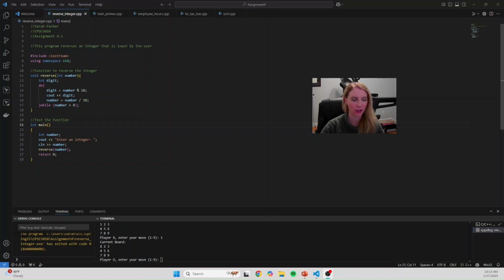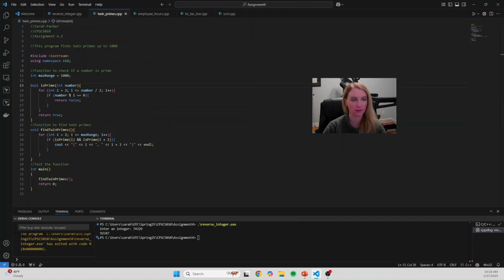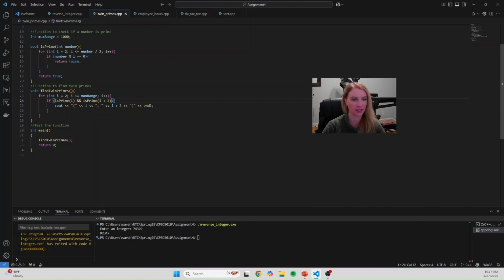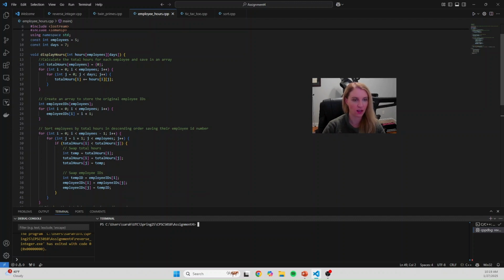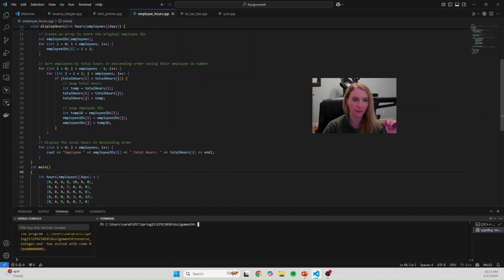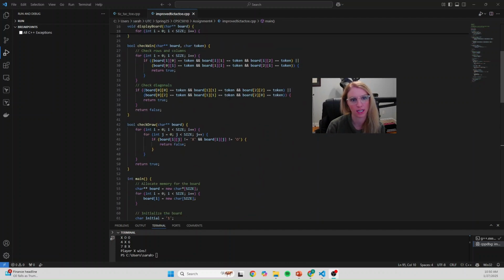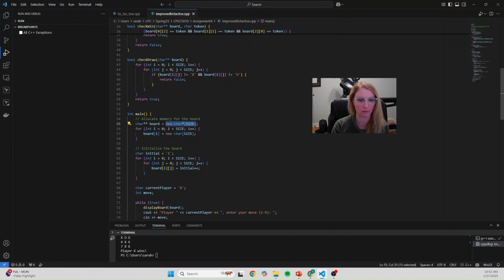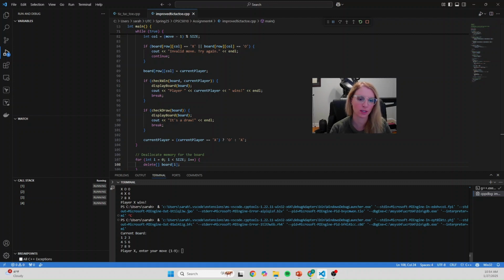CPSC5010 Assignment 4 - Sarah Parker - Updated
Assignment 4 for UTC - CPSC5010, Spring 2025. Creating programs using arrays and pointers - updated the last program to utilize a dynamic array.